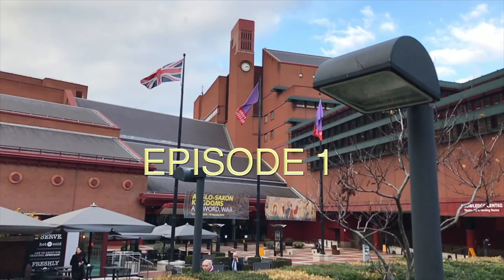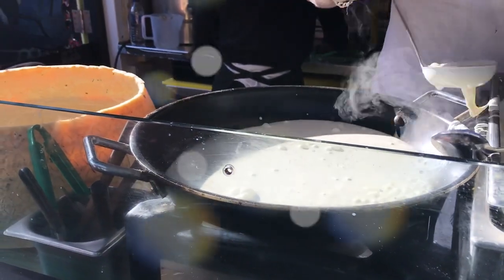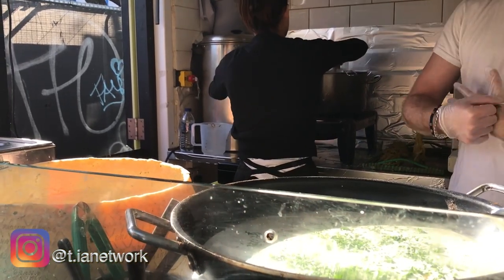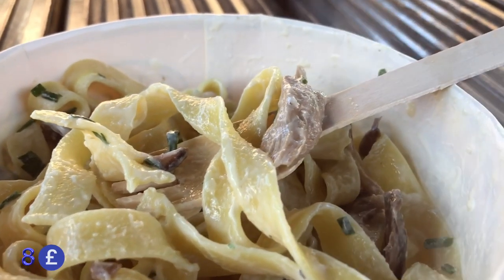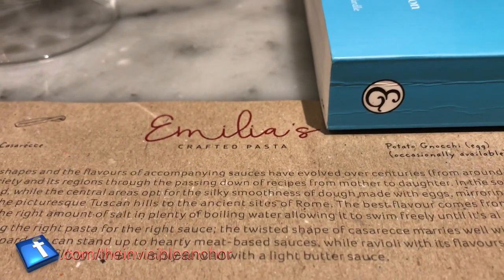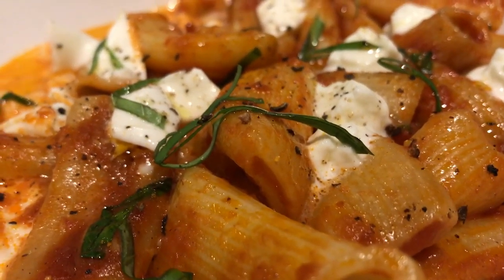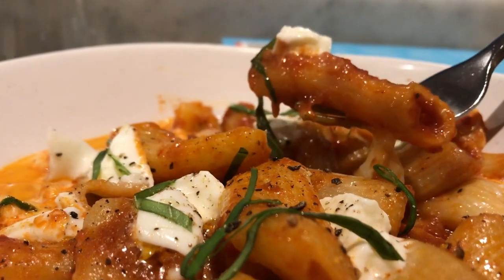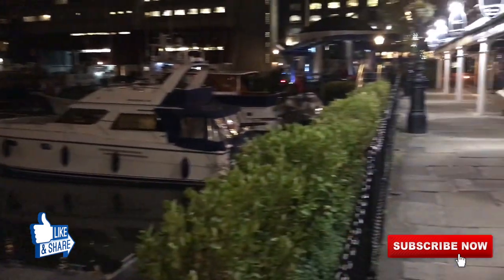The Best Pasta Places in London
Two part journey thru London exploring best pasta places ..

Pasta is one of the most popular Italian delicacies around the world. Here in London, we visit two of the most popular places that serve delicious and fresh pasta.

The Cheese Wheel is a small corner stall in the Camden Market catering to hundreds of customers everyday. The Pasta is made fresh, the toppings are fresh and well-accompanied with the flavourful cheesy pasta tossed in the cheese wheel.

Emilia's Crafted Pasta is a cozy restaurant that serves freshly made pasta and had a lovely menu to offer. The desserts are nothing short of artisanal creation. A little on the pricey side of the scale, it is a value for money. The ambience is worth every penny that you spend here. They are soon opening their second restaurant here in London, sometime early 2019.